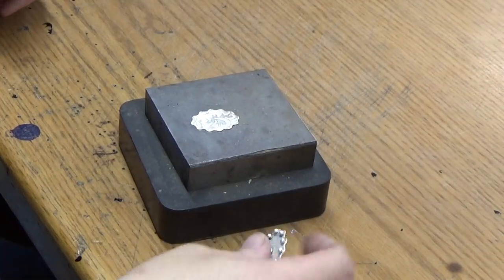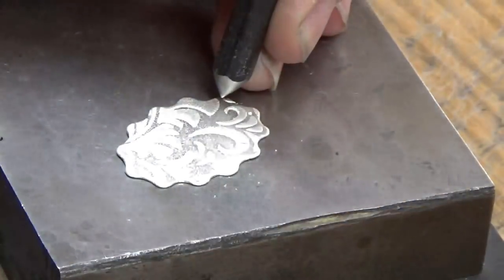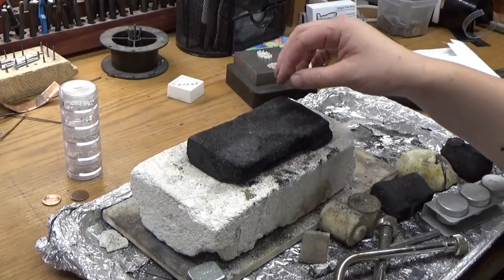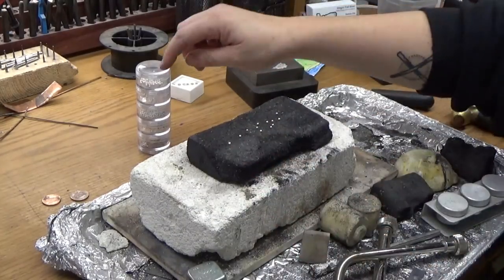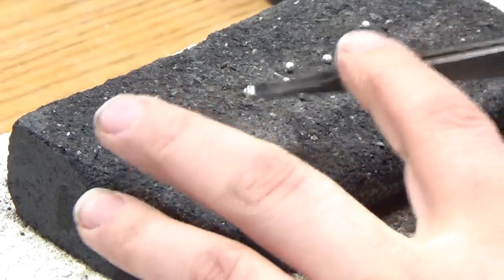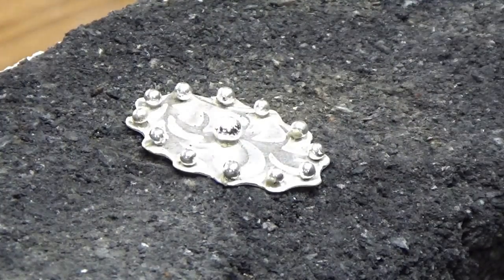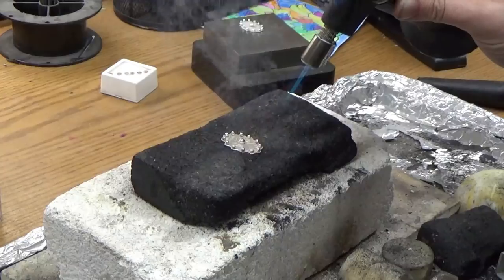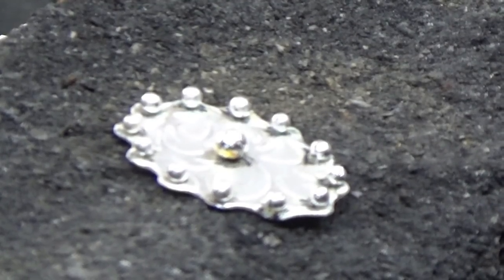Soldering Silver Balls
In this video I share my technique for adding ball embellishments to soldering projects. I didn’t realize at the time I’d been mislead and called this size of silver ball “granulation” - this is incorrect! Granulation uses very tiny silver or gold balls!